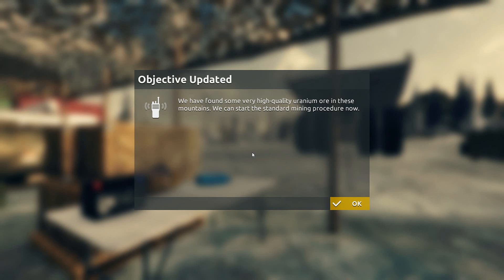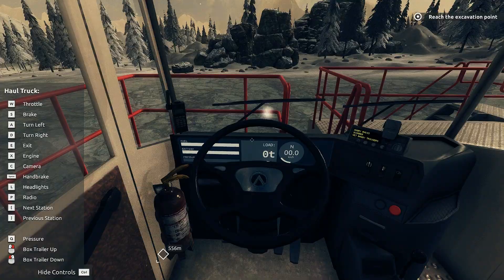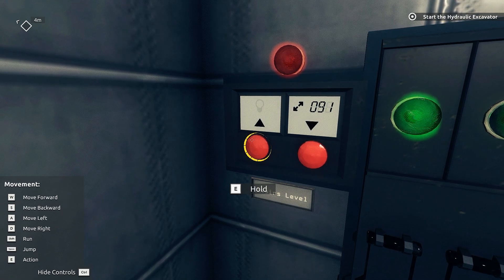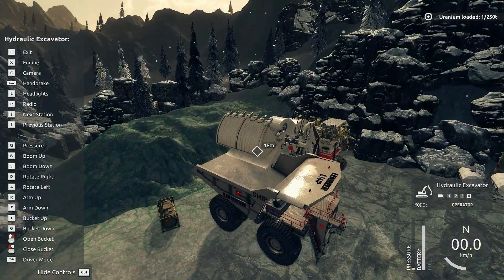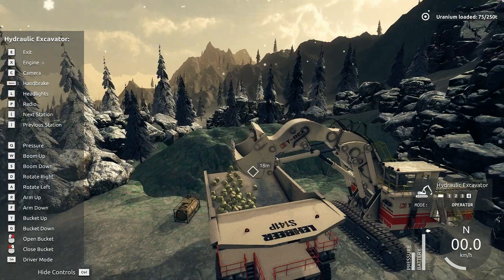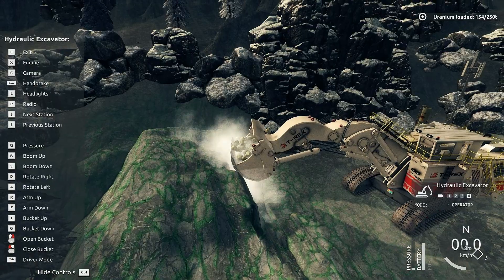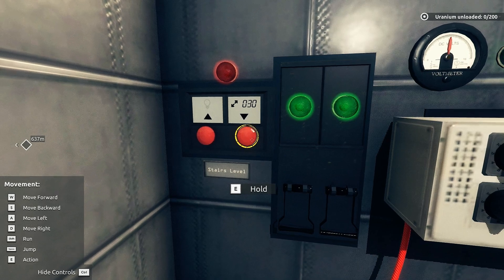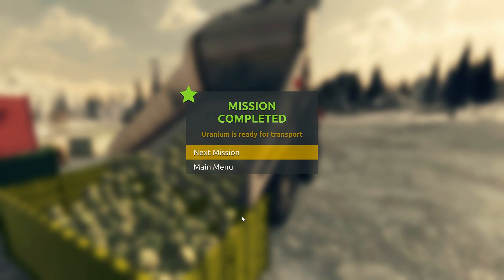Giant Machines 2017 - E04 - T-REX (Massive Industrial Machine Simulator)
Rawr!?

Buying using this link also helps support me! Thanks!